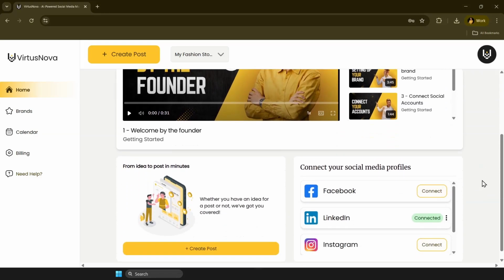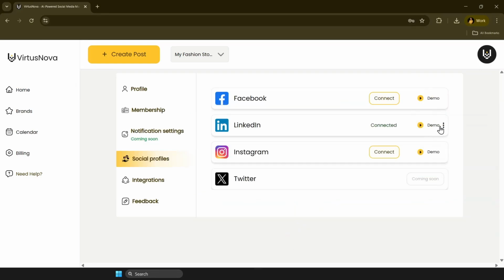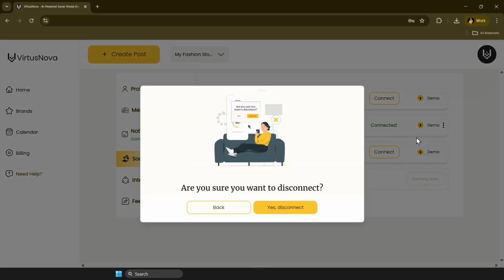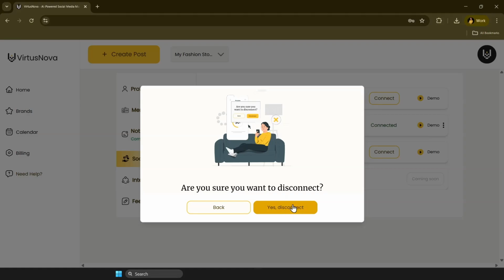How to Disconnect Surplus Social Media Channels in VirtusNova - Step by Step Guide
Learn how to disconnect social media channels from your VirtusNova dashboard when downgrading your subscription plan. This step-by-step tutorial covers everything you need to know before disconnecting your accounts.
What You'll Learn:
✅ Two ways to access your social profiles in VirtusNova
✅ How to disconnect social media channels step by step
✅ What happens to your scheduled, drafted, and published posts
✅ How to safely complete your plan downgrade
Step-by-Step Process:
Accessing Your Social Profiles:

1-Navigate to the top right corner and select "Social Profiles" from the menu
2-OR scroll down on your dashboard to the social media profiles section

Disconnecting a Channel:

1-Locate the social media channel you want to disconnect
2-Click on the three dots menu next to the channel
3-Select "Disconnect" from the dropdown
4-Confirm the disconnection

⚠️ IMPORTANT - What Happens When You Disconnect:

Scheduled posts in your calendar will be PERMANENTLY DELETED
Drafted posts will be PERMANENTLY DELETED
Already published posts will REMAIN LIVE on your social media channels

After disconnecting your surplus channels, you can proceed with your VirtusNova plan downgrade.

About VirtusNova:
VirtusNova is a social media management platform that helps you ideate ,schedule, manage, and publish content across multiple social media channels.
Need Help?
Contact our support team or check out more tutorials on our channel!